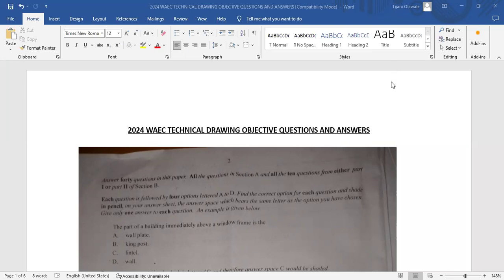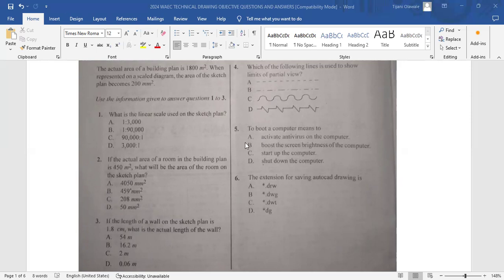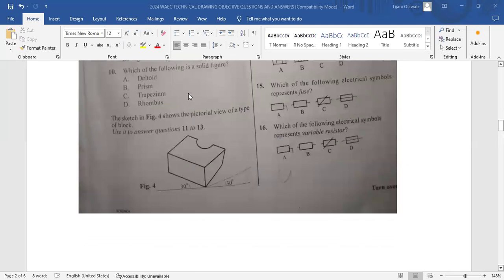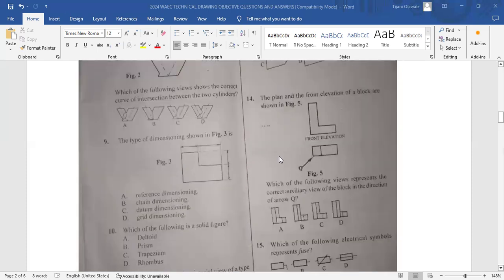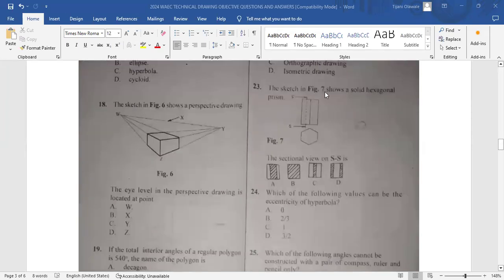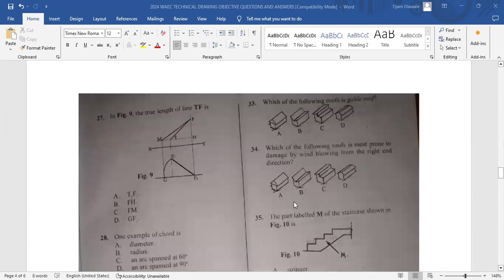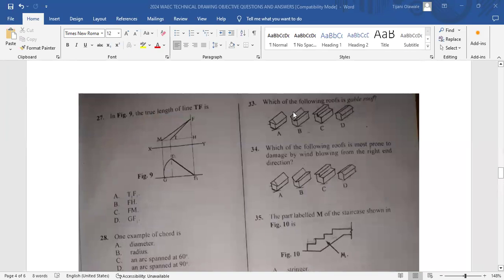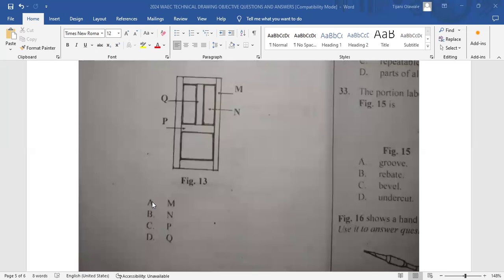2024 WAEC TECHNICAL DRAWING OBJECTIVE QUESTIONS AND ANSWERS